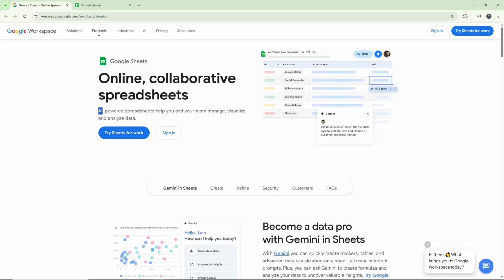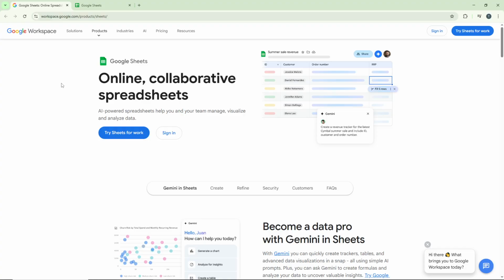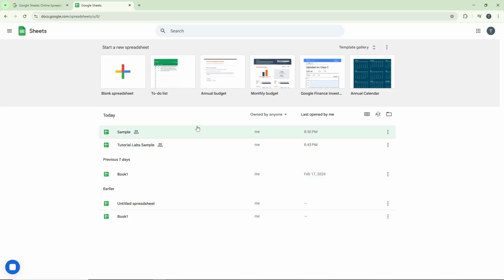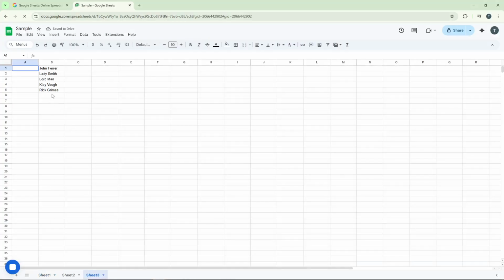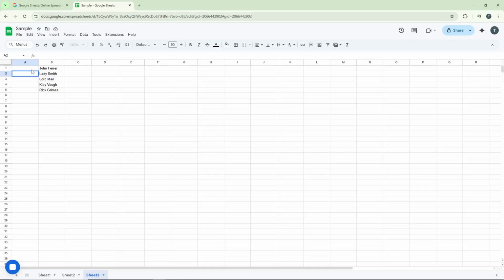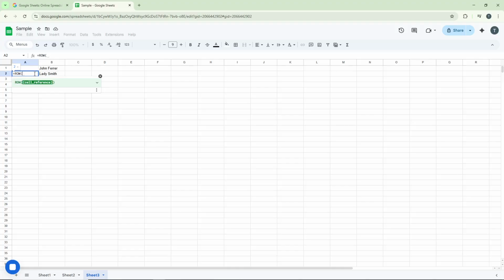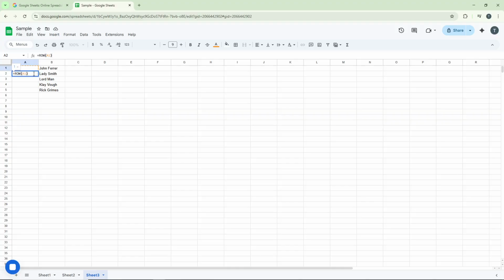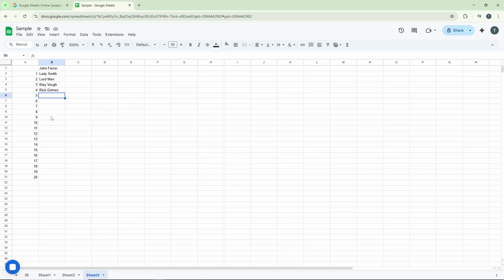How To Automatically Number Rows In Google Sheets (Tutorial 2026)